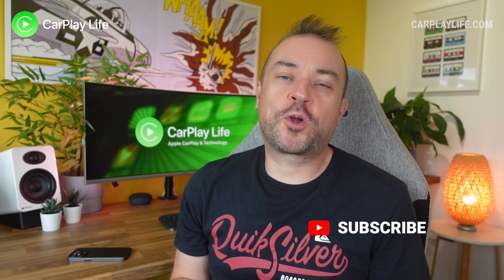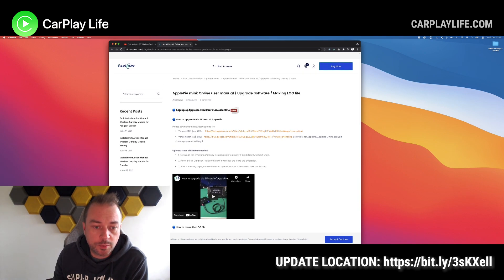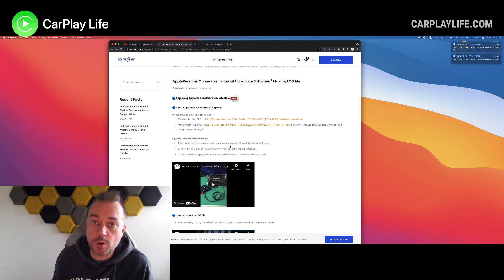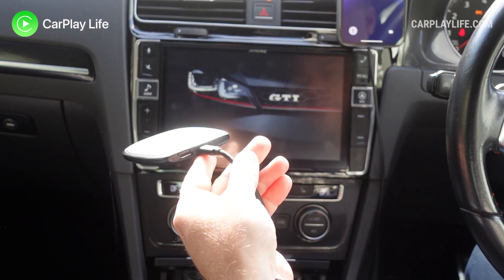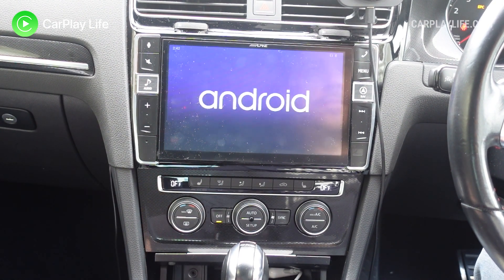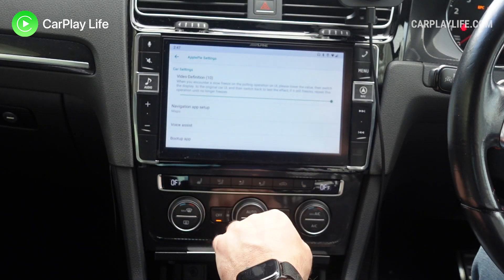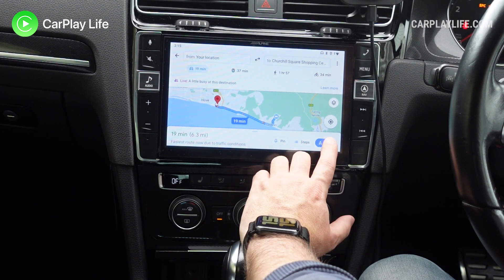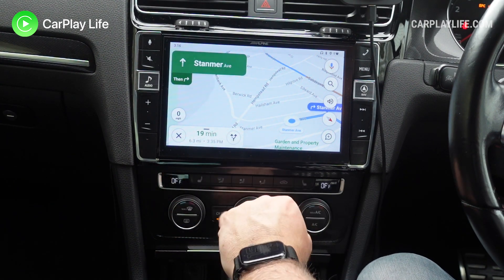How to Update ApplePie Mini and Fix Audio Quality Issue During Navigation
Enjoy my how to guide on how to update the ApplePie Mini Android OS and Wireless CarPlay/Android Auto Dongle. You can buy this dongle for $245.

Update files ( If the file isn't available at the time, please try again at another time.)

In this video, I walk you through how to update the ApplePie Mini dongle to the latest firmware update supplied on the Exploter website. It is a very simple process that involves downloading the 2GB update from their website. Finding a TF card. Format it. Copy over the downloaded zip file to the TF card in the root directory. Then in the car, first plug the dongle in and boot it up so it rests on the home interface screen. Then insert the TF card into the slot on the dongle and wait for the update prompt. If all goes well, you should see the prompt, now follow all the steps to finalise the update. This can take around 6-10 minutes, so make sure you keep the dongle and USB port powered with the ignition turned on.

Once the update has finished it will reboot and you can check the settings version section of the dongle to make sure the update has been applied. You can also tell if the dongle has been updated with the new 'android' launch screen and menu label updates.

To fix the audio quality issue. You DO NOT have to update to the latest firmware. You just need to tap on the Google Map profile icon, scroll down to Settings - Navigation settings - OK Google detection - While driving option, and turn it off. Now go back to navigation whilst music is playing and you should not get the quality issue anymore when navigation occurs over music playback.

TIMESTAMPS:

0:00 - Intro
0:22 - How to update ApplePie Mini
0:38 - Audio quality issue demo (pre-update)
0:50 - Downloading update files (studio)
3:12 - Update process (in car)
6:13 - How to fix audio quality issue during navigation